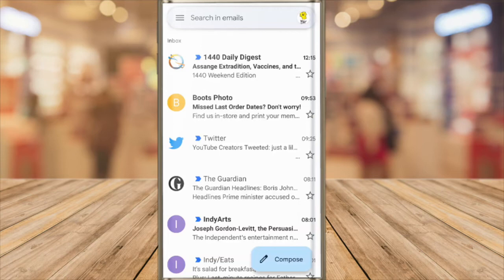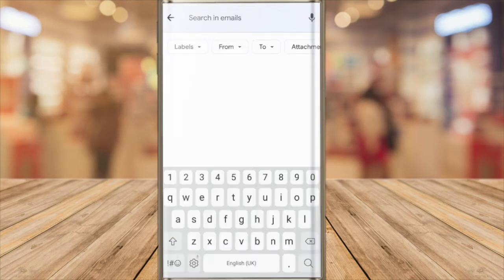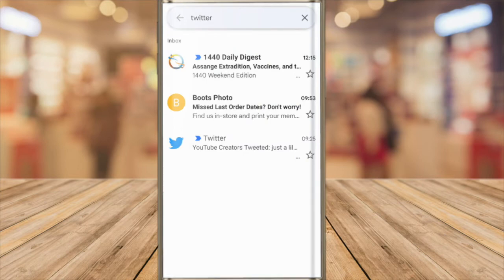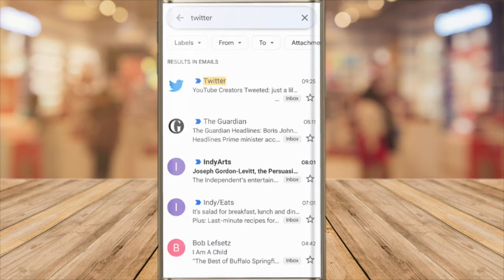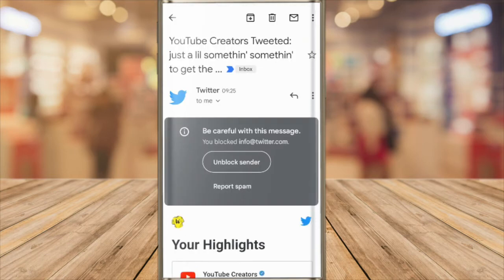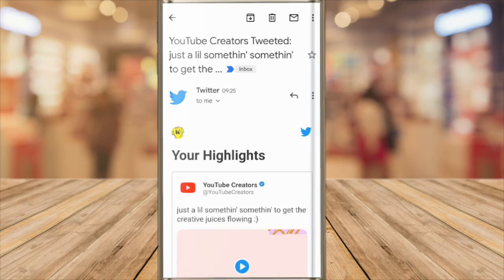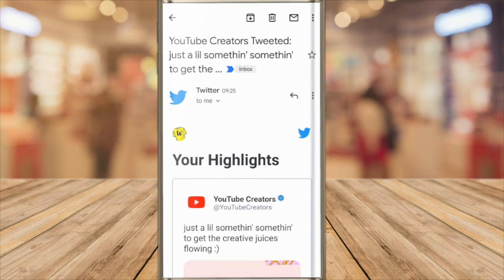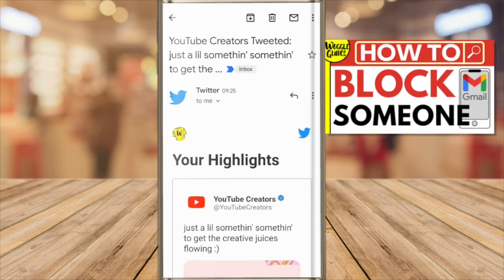how to unblock an email address in Gmail app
In this guide, I’ll show you how to quickly unblock an email on the Gmail mobile app.

🕔  Key Moments
00:00 | Introduction
00:11 | How to unblock a person in Gmail
01:07 | Wrap up